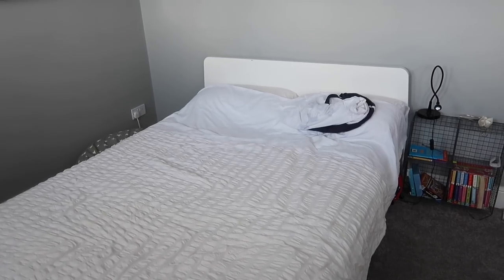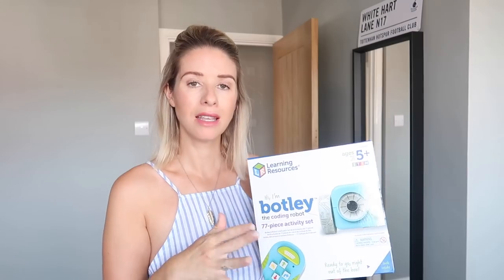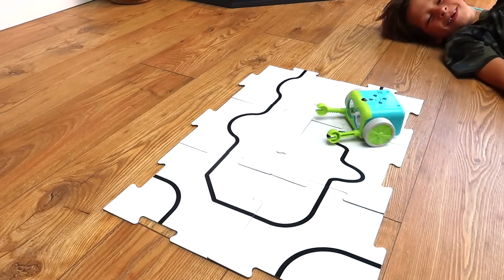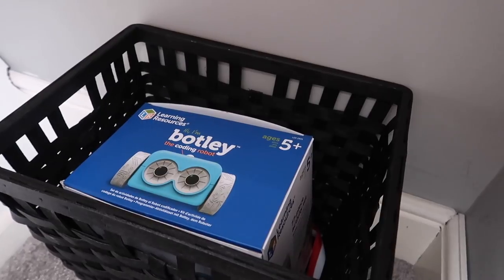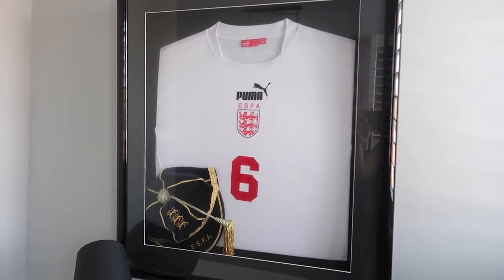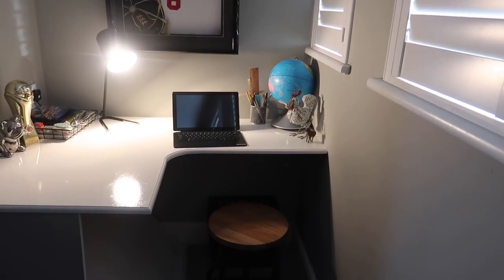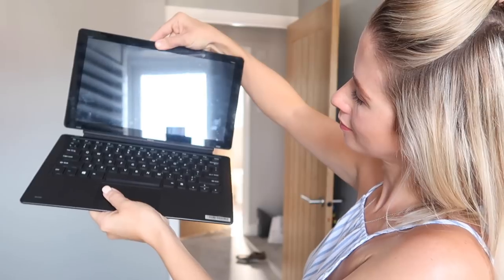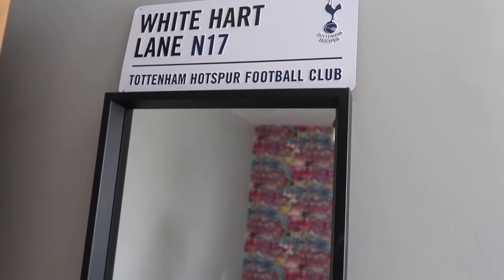CODING WITH BOTLEY | BEST CHILDREN’S CODING TOYS | KERRY WHELPDALE | AD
In today's video I am giving you all a tour of Rory's newly renovated bedroom. We haven't properly decorated his bedroom since we extended our house and it was in desperate need of some personalisation!